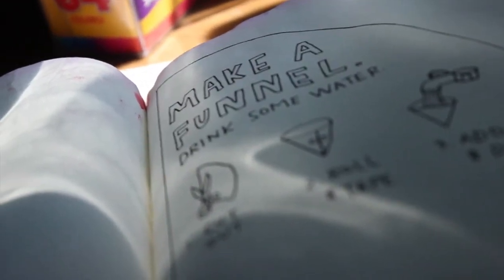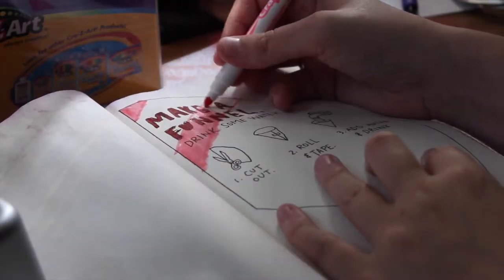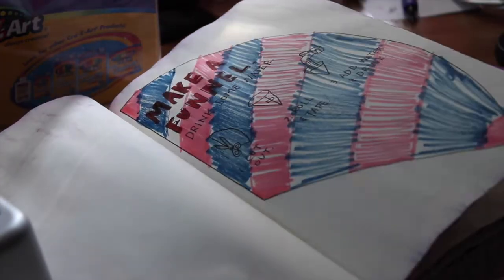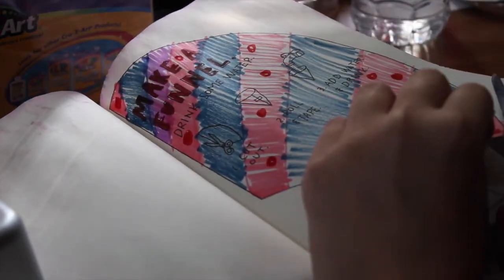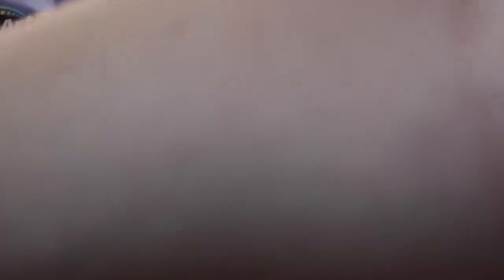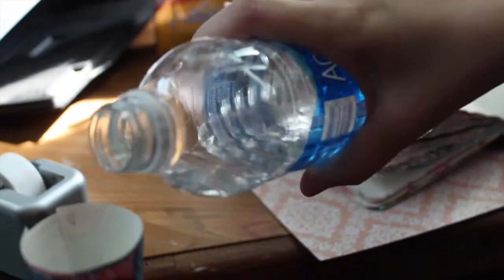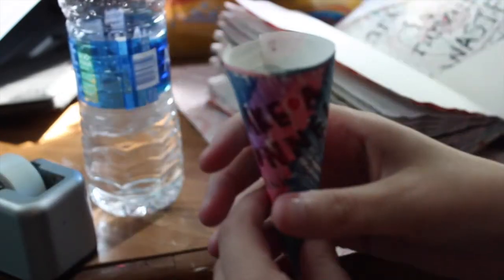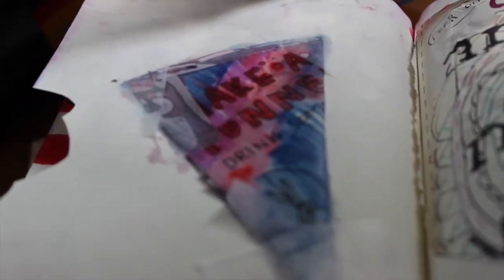Wreck This Journal 15: Journal Golf, Drinking Water, Sewing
Wreck This Journal 15! Today we fail at journal golf, I sew some paper and we drink some water form a paper funnel. I would say it is pretty eventful. I hope you all enjoy. Please leave some suggestions below on what diys you would like to see in the future and let me know what pages you're dying to see me destroy next! I really enjoy the feedback and talking to you guys.

Pencil transition: MissSu101